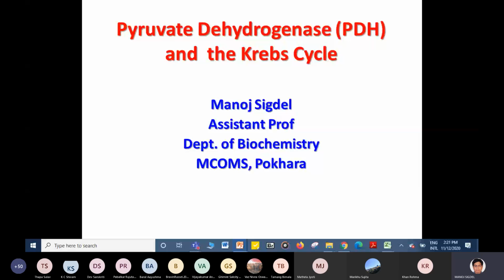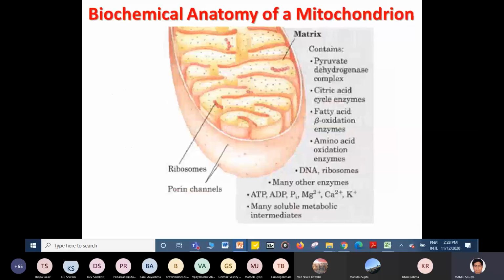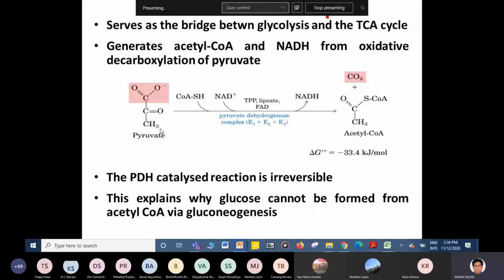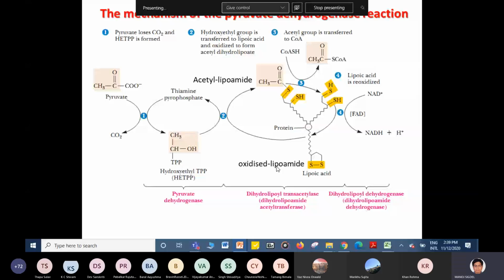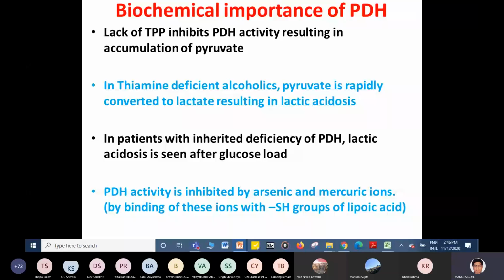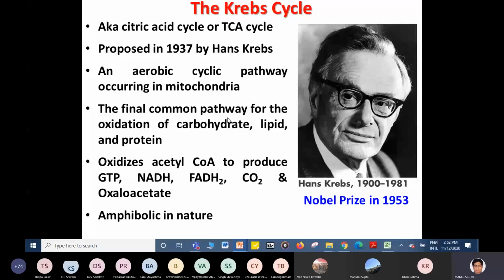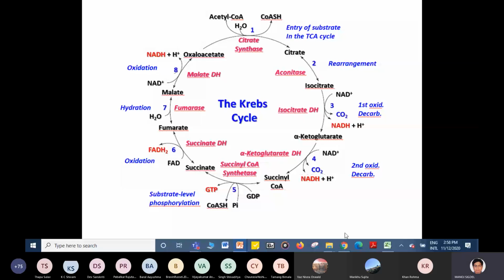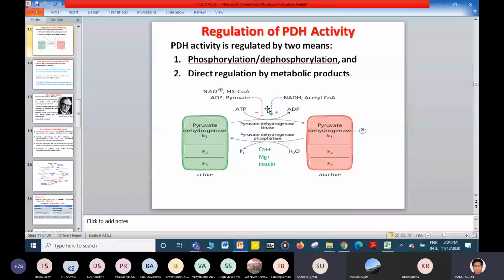Kreb's Cycle | TCA Cycle | Biochemistry Lecture